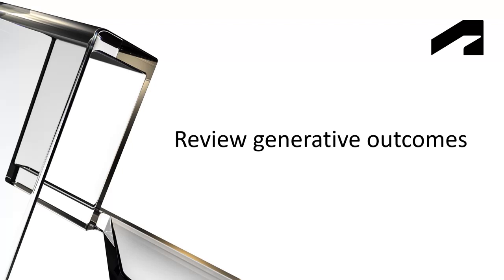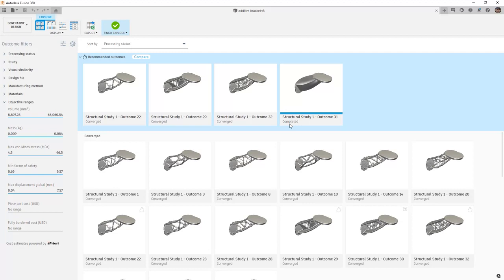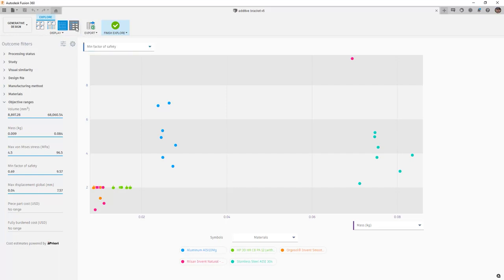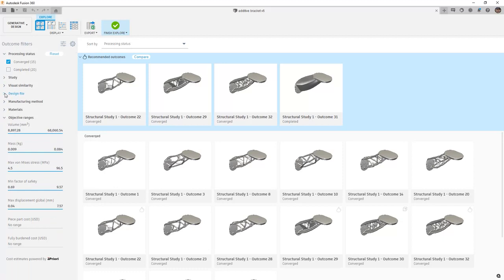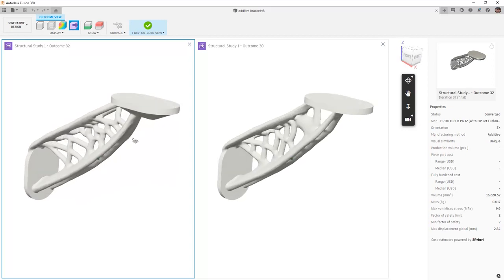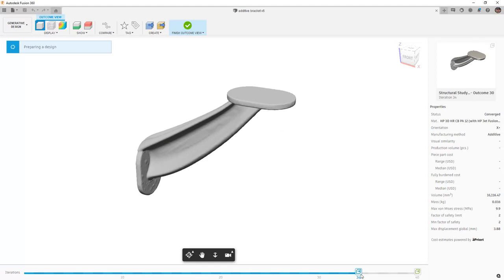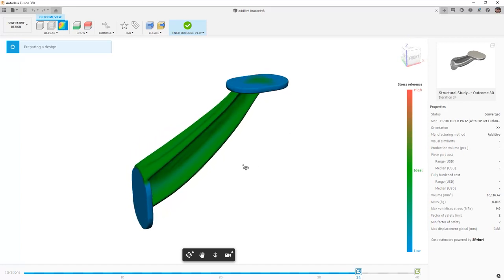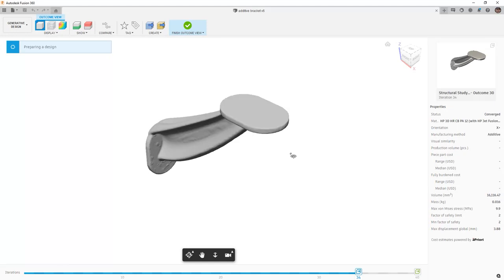Review generative outcomes